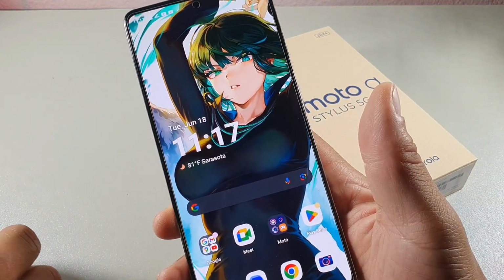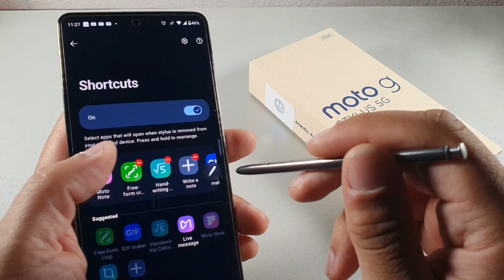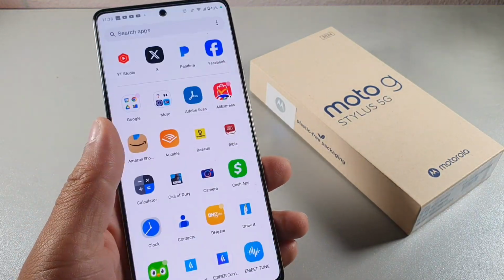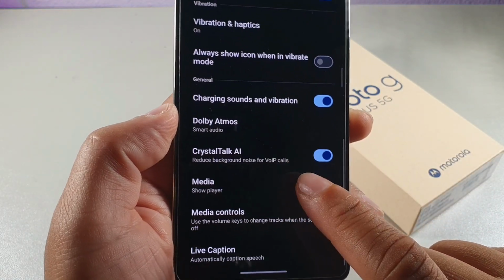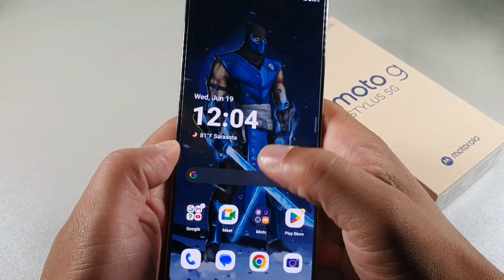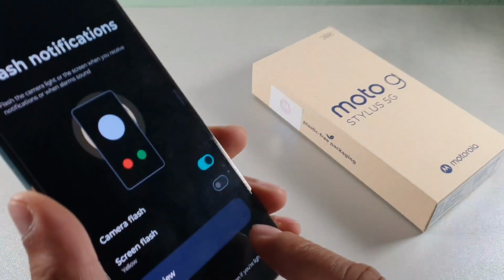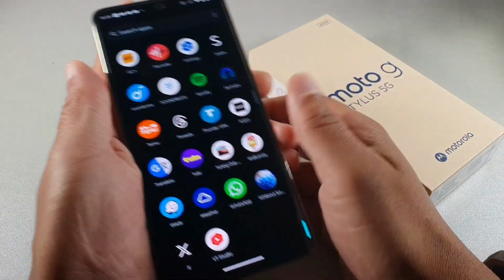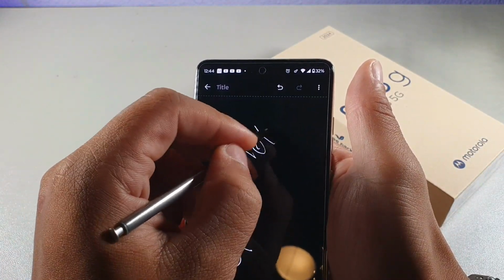47 Tips and Tricks for the Motorola Moto G Stylus -2024 | Hidden Features!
Moto G Stylus 5G | 2024 | Unlocked | Made for US 8/256GB | 50MP Camera | Caramel Latte

Where to buy
NEW built-in stylus. Jot notes, edit photos, sketch artwork, and navigate effortlessly with an improved stylus and updated software.
6.7" pOLED display and Dolby Atmos. Experience cinema-quality entertainment with over a billion shades of color and multidimensional sound*.
50MP Ultra Pixel camera + OIS. Capture sharper low-light photos and smoother videos with an unshakable camera system featuring Optical Image Stabilization.
30W TurboPower charging + over a day battery. Get hours of power in just minutes of charging, then work and play with unbelievable battery life**.
Standout design. Make a statement with its stunning look, modern color, and soft, vegan leather finish.
256GB storage + RAM Boost. Hold your everyday inspirations along with photos, songs, and movies—you can even use extra storage to boost performance***.
*Dolby, Dolby Atmos, and the double-D symbol are registered trademarks of Dolby Laboratories Licensing Corporation. Manufactured under license from Dolby Laboratories.